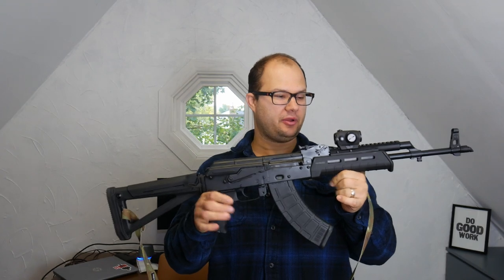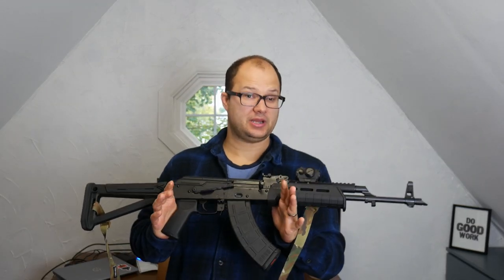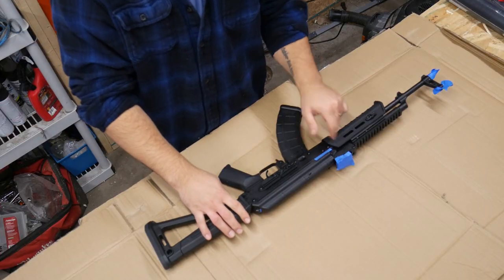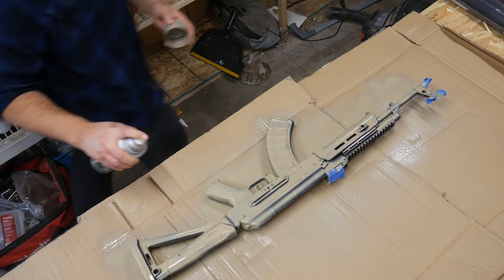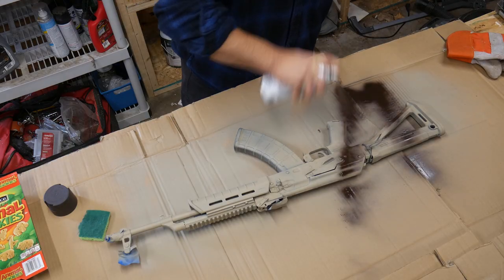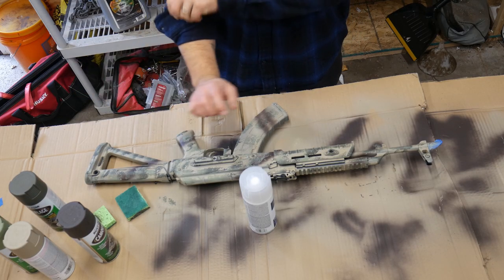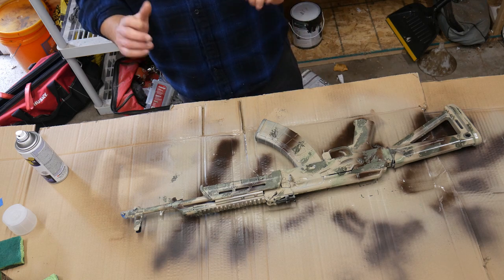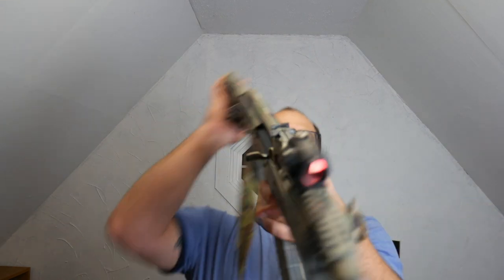AK47 DIY Camo Paint Using a Sponge